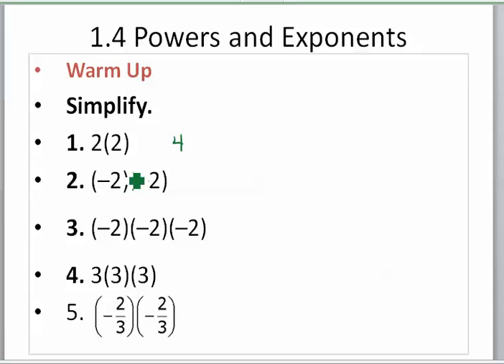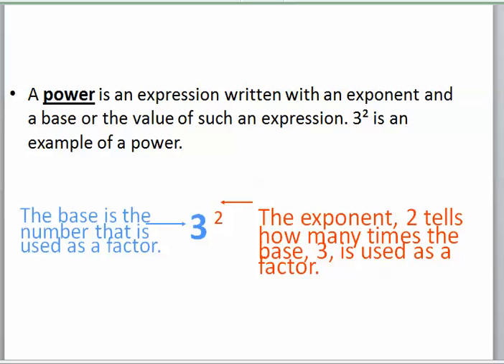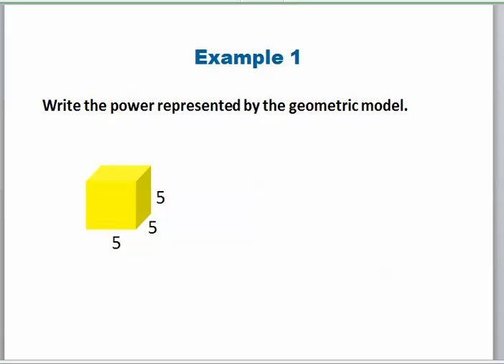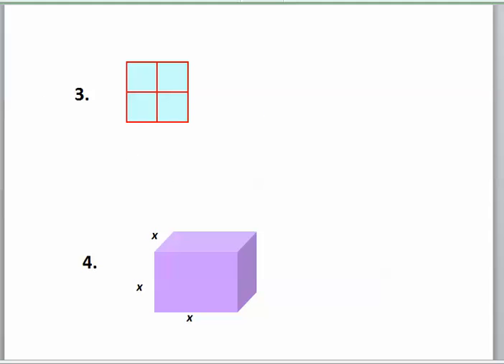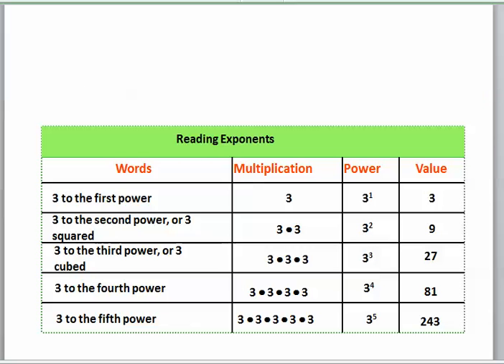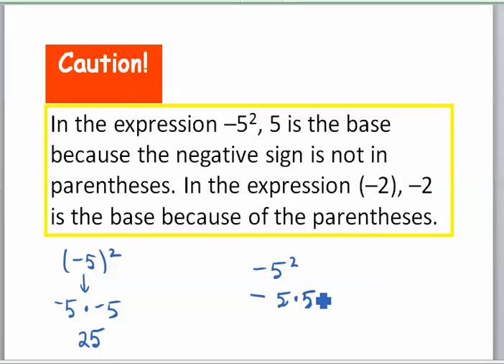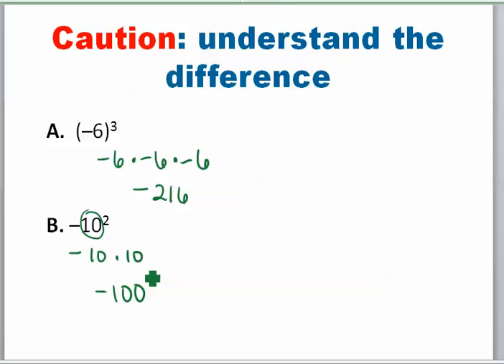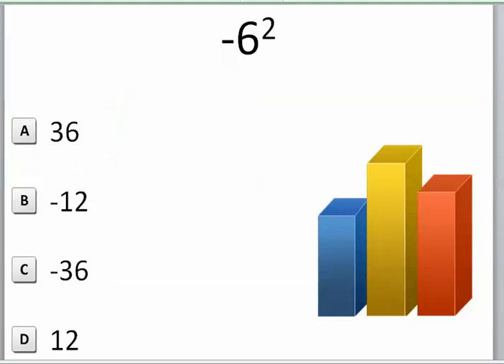alg 1 4 v1 Powers and Exponents